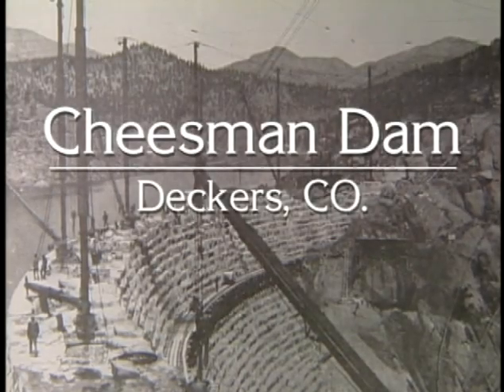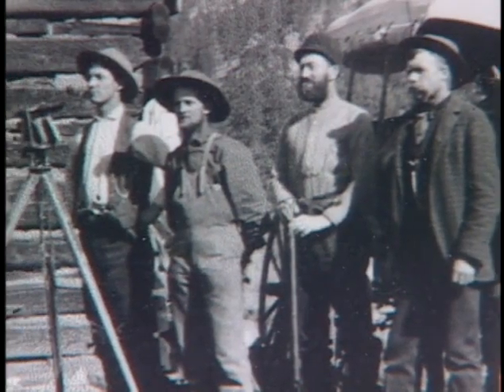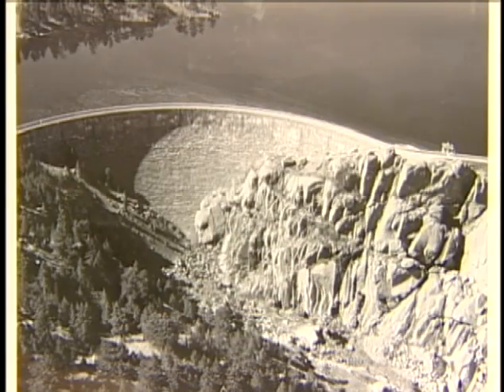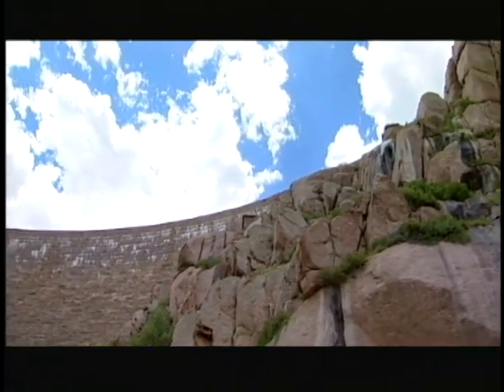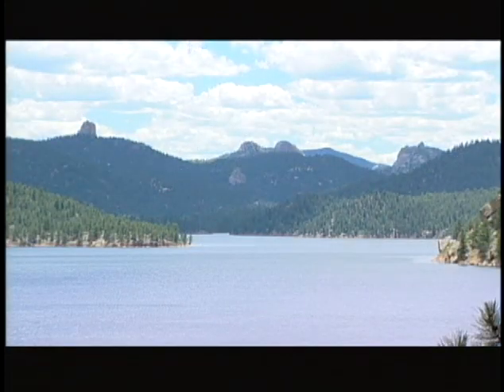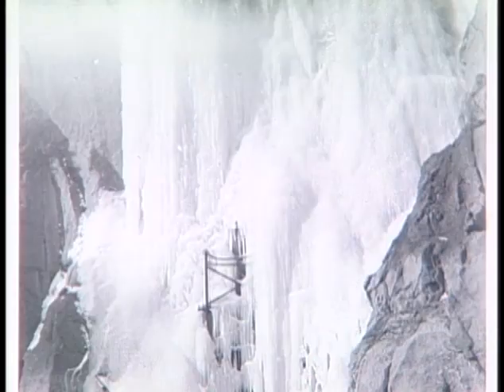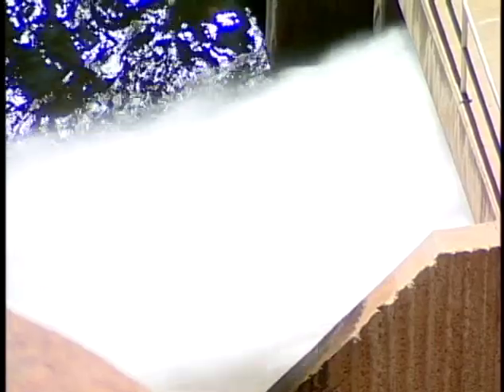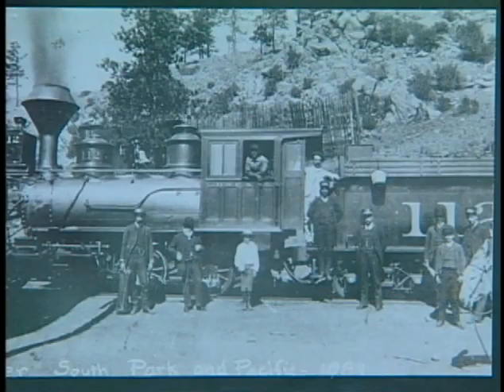Landmark Series - Cheesman Dam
In the 1880's Denver was experiencing a large population growth. To sustain the city, The Denver Union Water Company decided to build the Cheesman Dam. Beginning in 1900 and finishing in 1905 the Cheesman Dam continues to supply the same amount of water as it did the day it was completed.